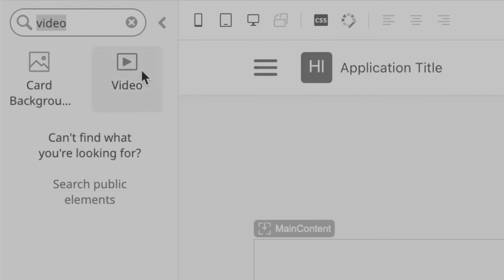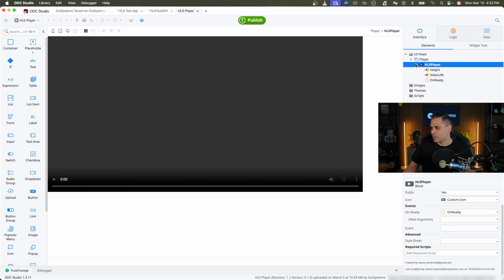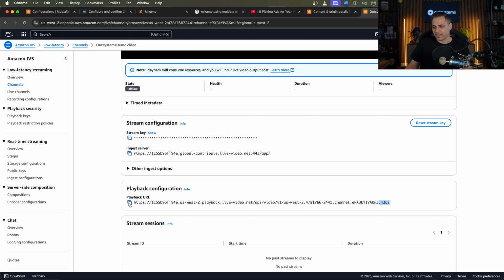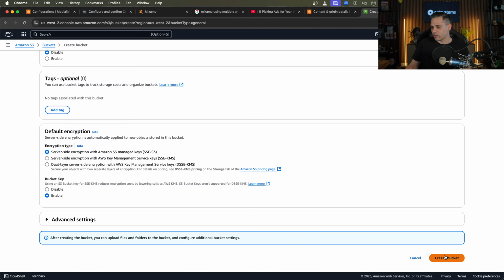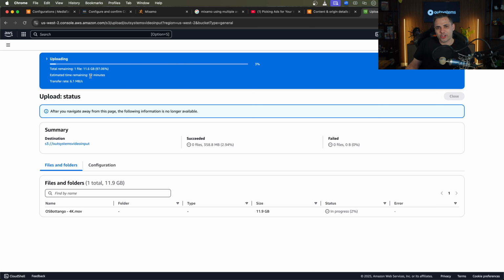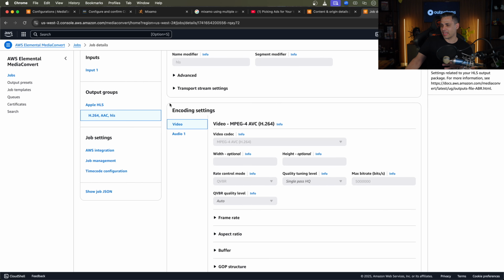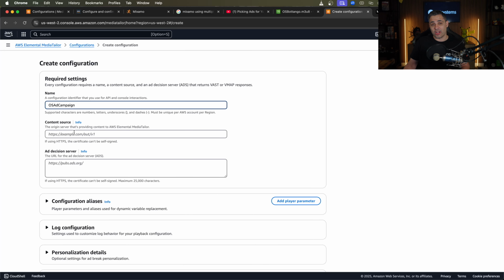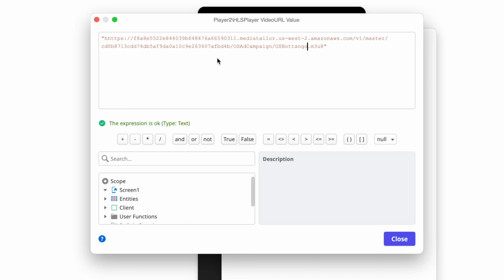Build your own Twitch streaming services with OutSystems and AWS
Want to build your own Twitch streaming services? Run ads in it and all? Here’s how you can do it using OutSystems and AWS.

OutSystems Developer Advocate Logan Brade shows us how to create an application for your video streams in OutSystems. Then, using a swiss army knife of services, he sets up the streams, including ad services for all your monetization needs.

00:00 - Intro
01:24 - HLS Explained
02:35 - ODC Setup
06:22 - Livestreaming (IVS)
09:48 - VOD (S3)
15:45 - MediaConvert
19:37 - Test
21:35 - Server-Side Ad Insertion (MediaTailor)
26:06 - Test
28:31 - SSAI Thoughts
30:00 - Wrap-up